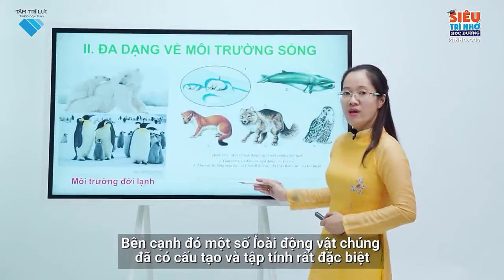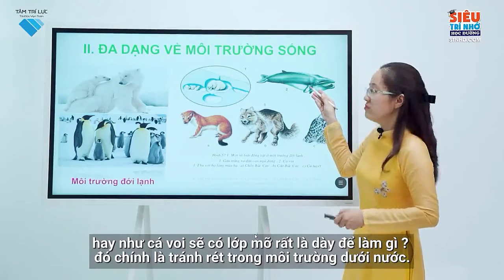Sinh học Lớp 7 Bài 1 Thế giới động vật đa dạng, phong phú | Cha Mẹ hiền tài đường học trí nhớ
Đường học trí nhớ môn sinh học Lớp 7  Bài 1 Thế giới động vật đa dạng, phong phú.
Đây là 1 bài giảng trong siêu trí nhớ học đường của Thầy Nguyễn Phùng Phong
Siêu trí nhớ học đường của thầy Nguyễn Phùng Phong - một chương trình lý thú và ... hấp dẫn mà tôi đúc kết được từ những phương pháp học tập lĩnh hội từ nhiều người Thầy nổi tiếng trên thế giới như: Tony Buzan, Dominic O'Brien, Biswaroop, Erant Katz,... Chính các phương pháp đầy kinh nghiệm và mang tính sáng tạo đã giúp tôi chinh phục thành công các Kỷ lục Siêu trí nhớ Việt Nam, Kỷ lục Siêu trí nhớ thế giới, giúp cho con tôi học tập nhẹ nhàng và các học trò của tôi có cơ hội tỏa sáng tại những cuộc thi: Siêu trí tuệ, Siêu tài năng nhí, Siêu trí nhớ trong nước và quốc tế. Chương trình cũng giúp cho hàng trăm ngàn các bạn trẻ khắp nơi biết cách học nhanh, nhớ lâu. Bây giờ thì đến lượt con bạn rồi đó. Hãy nhanh chóng tạo điều kiện cho cháu sở hữu ngay những phương pháp học tập tuyệt vời để việc thu nhận kiến thức trở nên đơn giản, nhẹ nhàng hơn.
LUYỆN SIÊU TRÍ NHỚ VÀ NHỮNG ỨNG DỤNG TRONG CUỘC SỐNG HÀNG NGÀY.
“Siêu trí nhớ” được coi là một bộ môn thể thao trí tuệ nhằm rèn luyện sức khỏe não bộ, mang lại sự phát triển cân bằng ở cả hai bán cầu não. Đồng thời “siêu trí nhớ” cũng giúp phát triển tư duy logic và khả năng tư duy sáng tạo. Sở hữu một trí nhớ tốt sẽ giúp trẻ không chỉ ở hiện tại mà ngay cả khi đã trưởng thành làm mọi việc dễ dàng và đạt hiệu quả hơn cho " siêu trí nhớ học đường nguyễn phùng phong "
Luyện siêu trí nhớ để làm gì?
1. Học tập và làm việc hiệu quả
2. Khám phá niềm vui của việc tìm tòi, học hỏi
3. Tăng hiệu quả giao tiếp và khéo léo trong ứng xử
4. Sở hữu một trí nhớ tốt giúp phát triển bản thân và mang lại sự tự tin